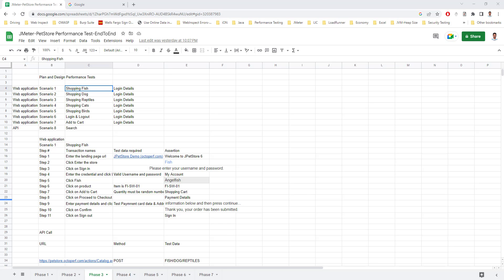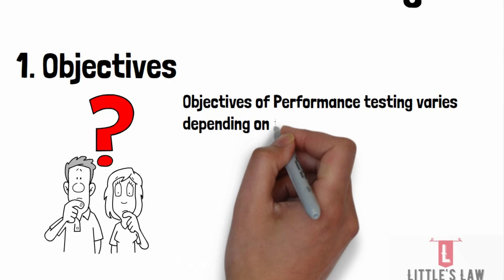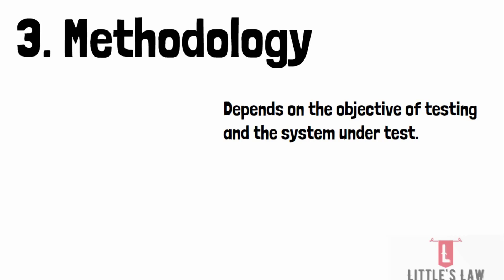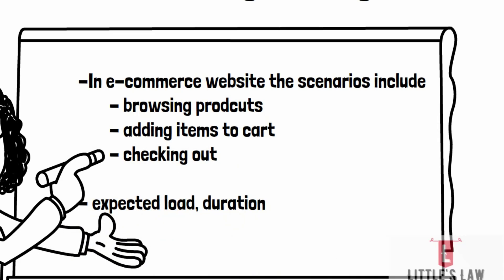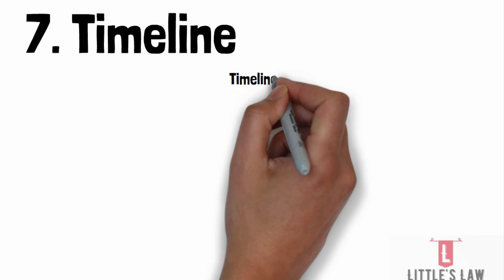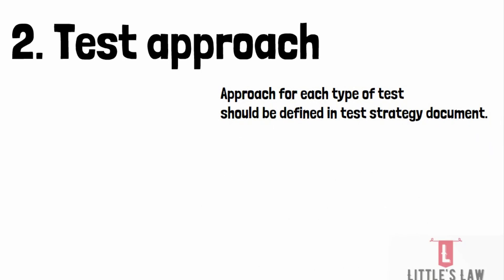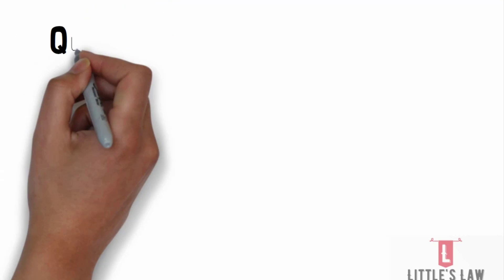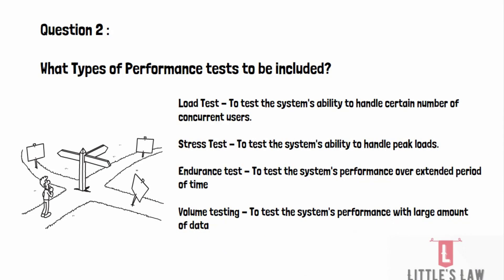Creating an Effective Performance Testing Plan : Best Practices and Strategies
Well articulated video from @littleslawyoutubechannel

Here are the timestamps from the video along with timings:

1. **[00:00:03 - Introduction and Recap] Brief overview of the video and recap of the previous phase.
2. **[00:00:33 - Phase Overview: Planning and Design] Introduction to the planning phase in performance testing.
3. **[00:01:04 - Key Deliverables: Objectives] Defining objectives like handling concurrent users and scalability.
4. **[00:02:07 - Scope Definition] Discussing components, testing types, and metrics.
5. **[00:03:11 - Test Scenarios and Real-World Behavior] Importance of simulating real-world user behavior.
6. **[00:04:56 - Environment Setup] Emphasizing simulation of production environments.
7. **[00:05:57 - Tools and Timeline] Selecting tools like JMeter and defining project timelines.
8. **[00:07:20 - Test Strategy Document] Details of test types, approaches, and performance metrics.
9. **[00:09:24 - Key Questions and Answers] Addressing common questions in the planning phase.
10. **[00:13:35 - Conclusion and Preview] Wrapping up and introduction to the next phase.

Click the links to jump directly to these moments in the video.